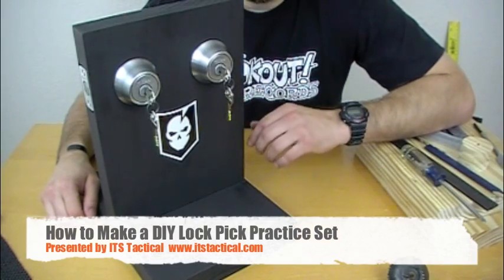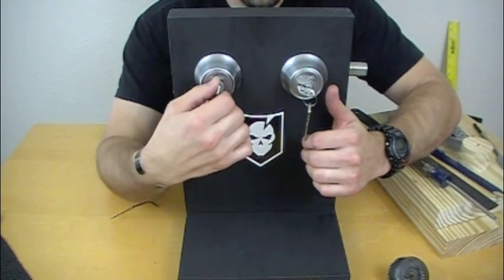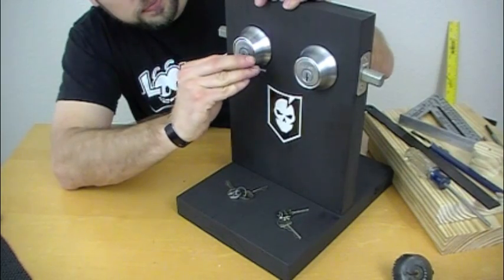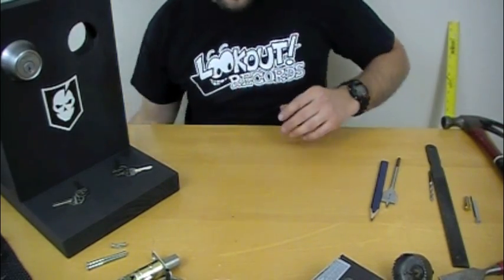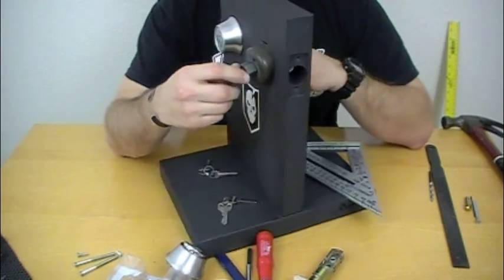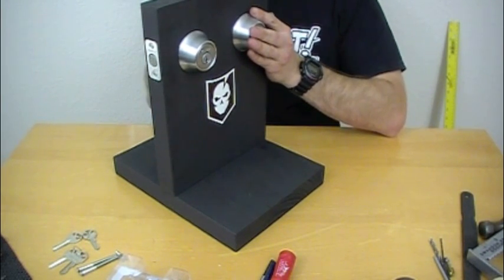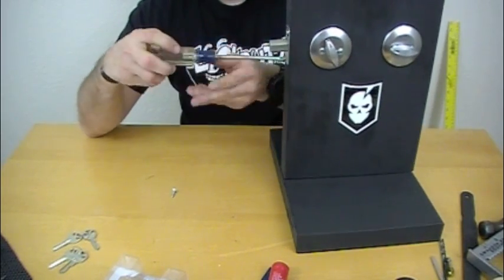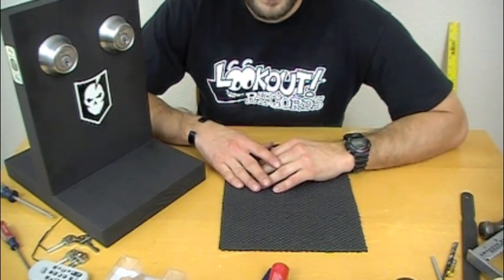How to Make a Lock Pick Practice Set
Learn how to make an inexpensive DIY lock pick practice set with ITS Tactical. The complete instructions are available on ITS Tactical